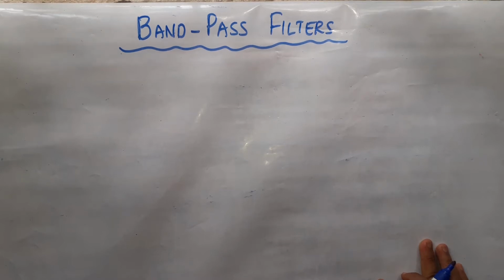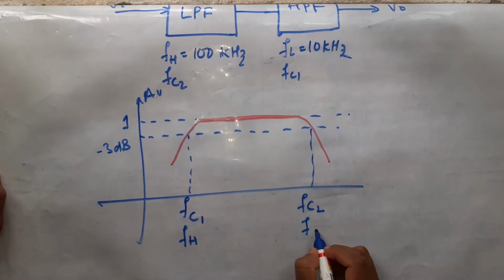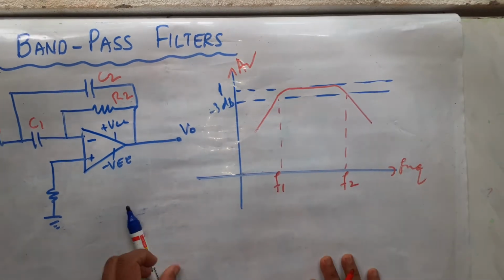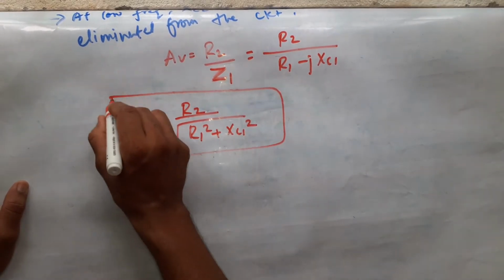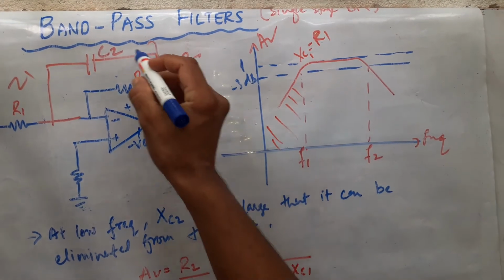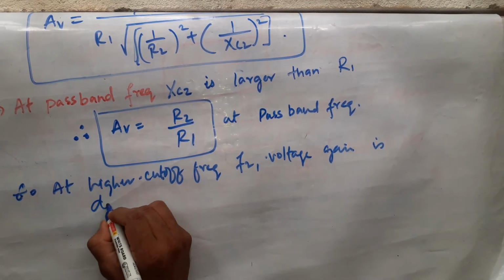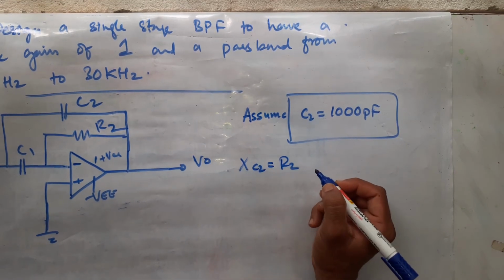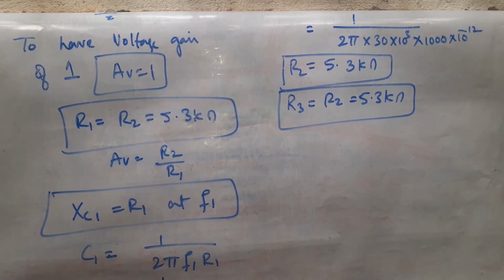Band pass Filter | opamp class 26